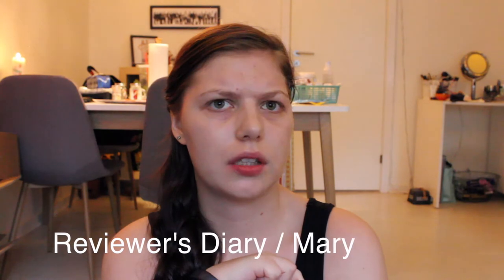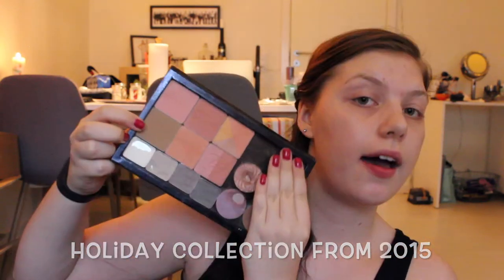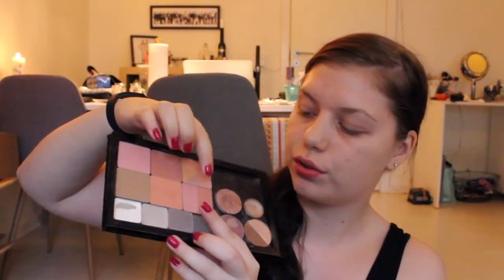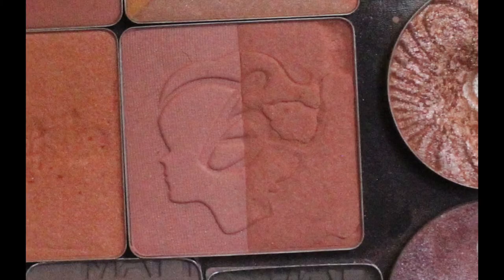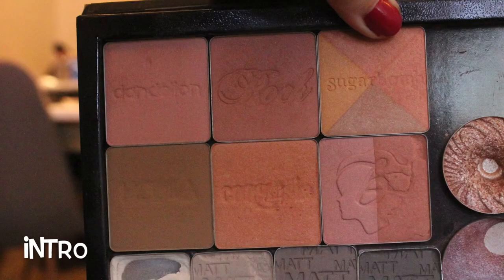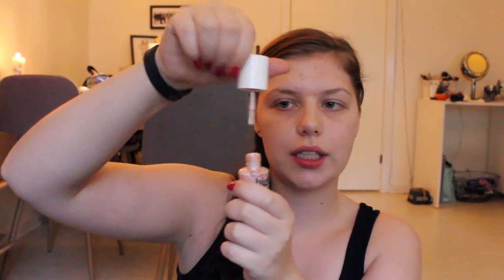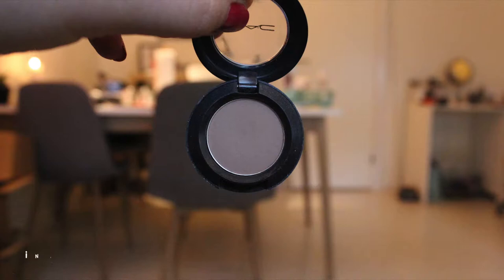FULL FACE PROJECT PAN | INTRO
PRODUCTS :

L'oreal mattifying infallible primer
Maybeline Dream Satin Liquid foundation
Collection Lasting Perfection consealer
Benefit Dandilion&Rockateur blush duo (Holiday Collection '15)
Benefit High Beam
Mac Wedge eyeshadow single
Benefit Gimme Brows
P2 Intensive Kohl Eyeliner - 133 Impressive Boliva
Maybeline Lash Sensatioinal lash mascara - Black
W7 Lip Twister - Very Nude

M U S I C:
 - YOUTUBE AUDIOLIBrARY